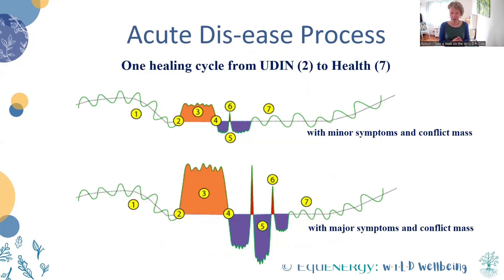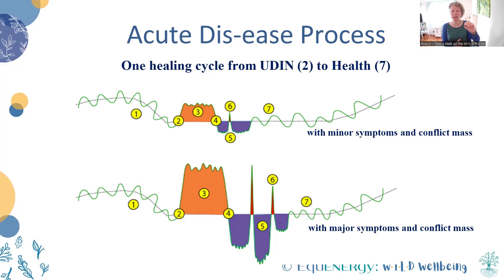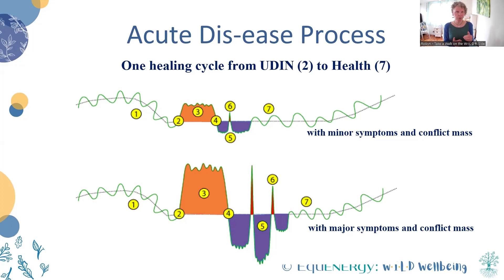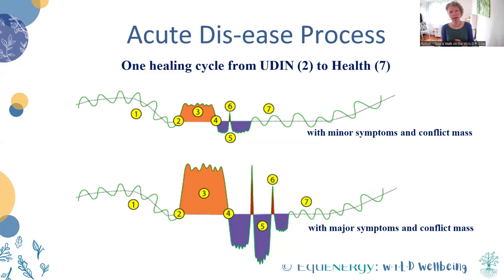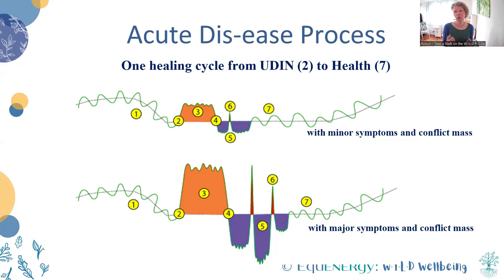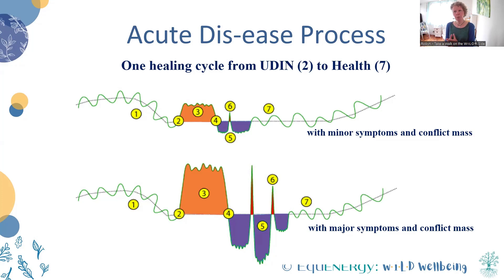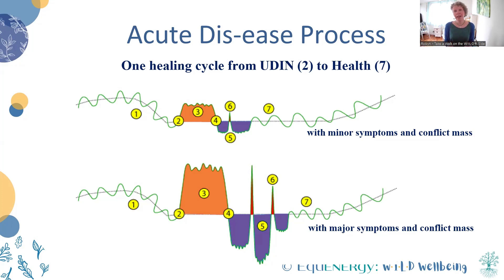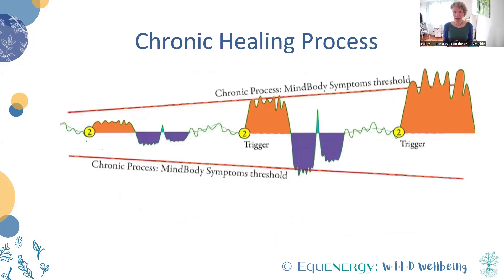The process of acute dis-ease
In the fourth video of this series I describe the process of an acute - short-lived - dis-ease.

Let's keep this journey going together! 🌿💙